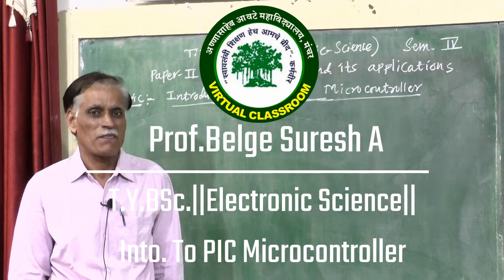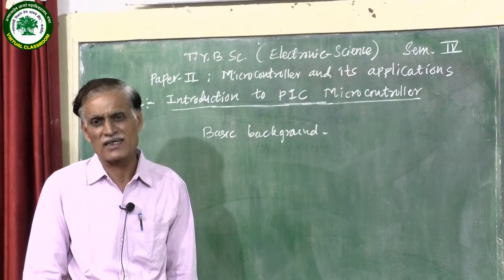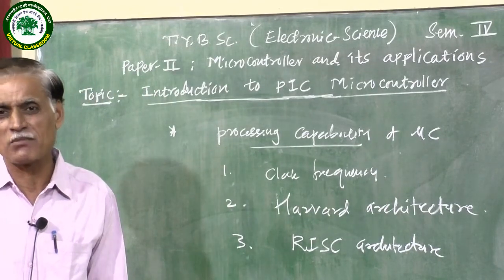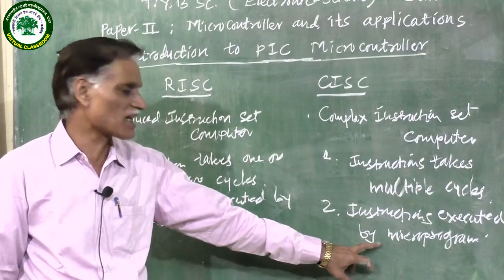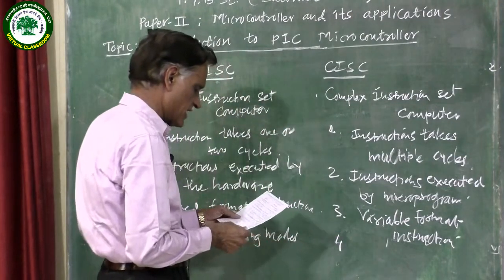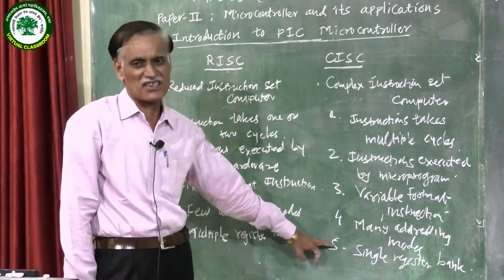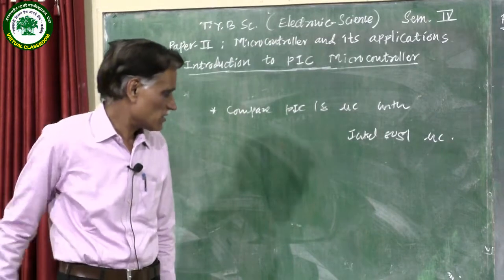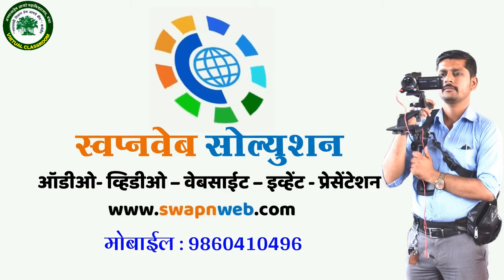T.Y.BSc.||Electronic Science||Into. To PIC Microcontroller|| Prof.Belge Suresh A.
ANNASAHEB AWATE COLLEGE, MANCHAR
VIRTUAL CLASSROOM